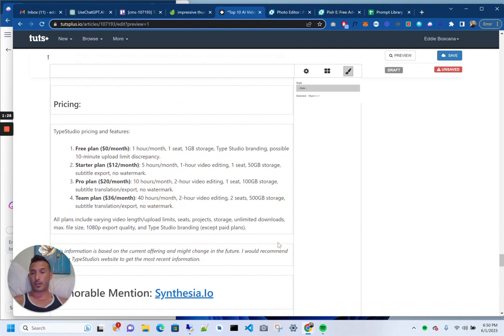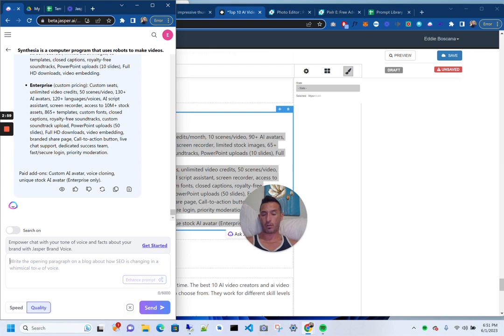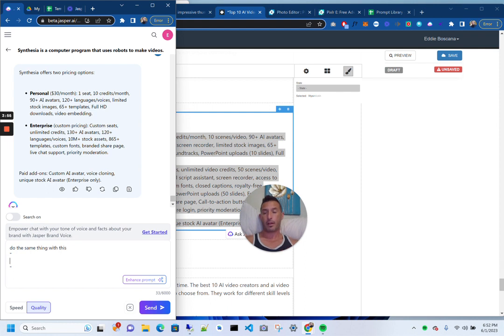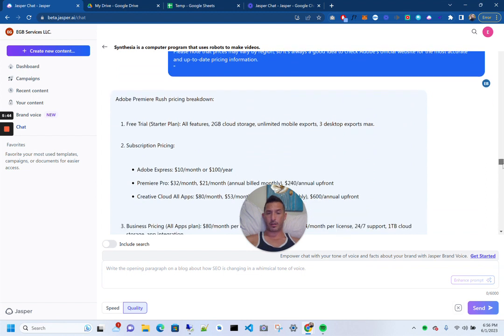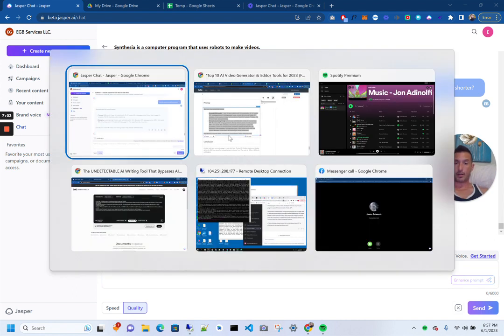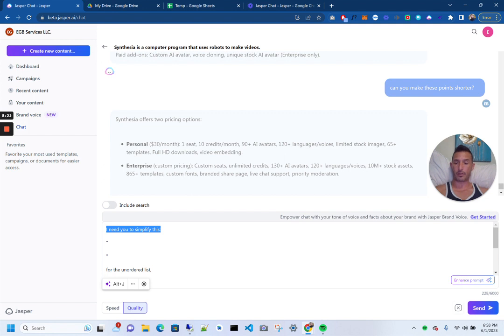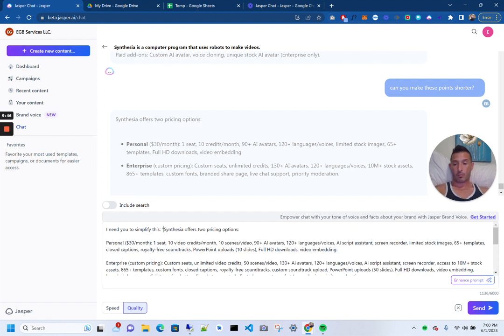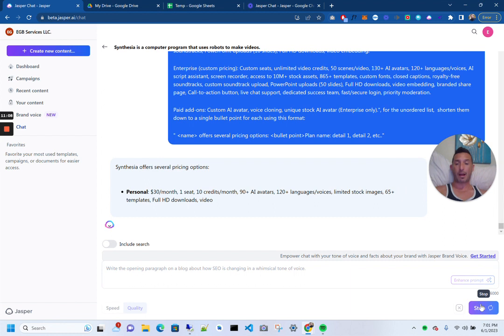Prompt Engineering Lesson: Consolidate, re organize, and clean up content reliably using a template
This video demonstrates how to engineer a prompt template that enhances output consistency for multiple similar usages.

- Discover the power of AI writing with Jasper! Transform your content creation process with this incredible tool, perfect for blog posts, social media captions, and more. Get started with Jasper here:
- Make your AI-generated text indistinguishable from human writing with Undetectable.ai. This tool ensures that your content will pass all AI detectors on the market, giving you peace of mind and high-quality content.